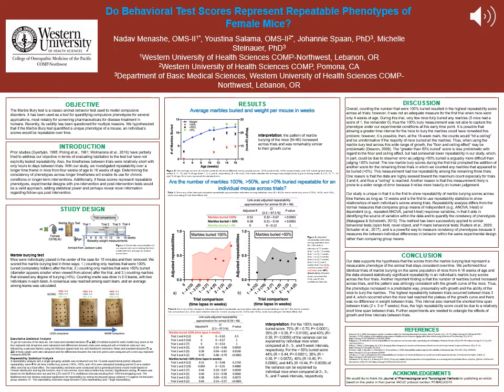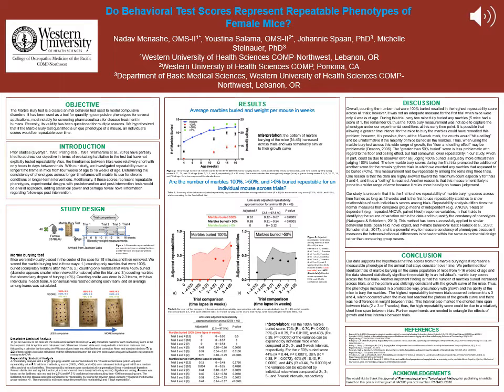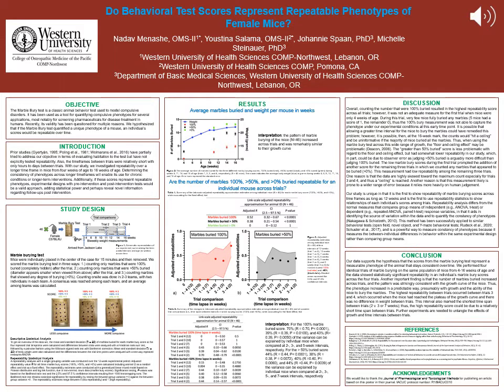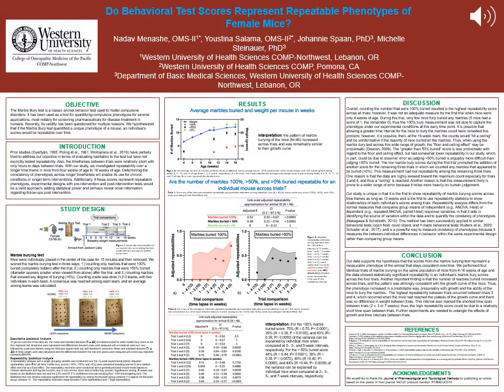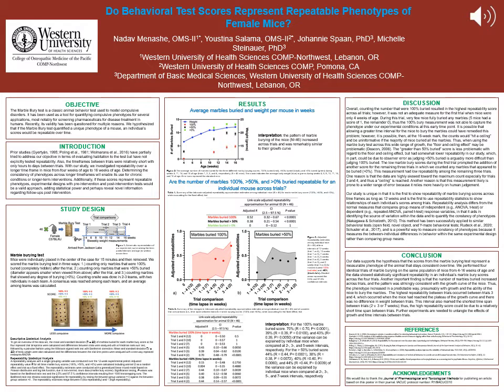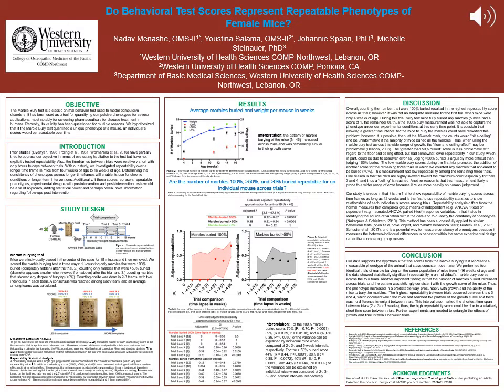Do Behavioral Test Scores Represent Repeatable Phenotypes of Female Mice?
Nadav Menashe, OMS-II; Youstina Salama, OMS-II; Johannie Spaan, PhD; Michelle Steinauer, PhD